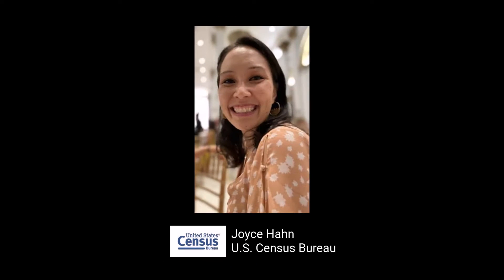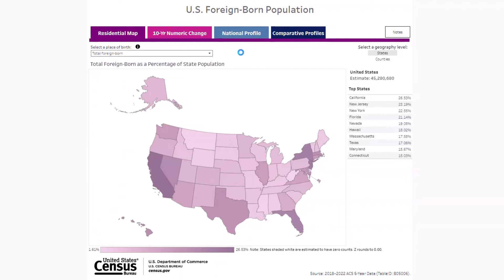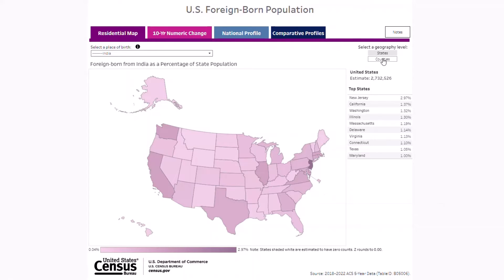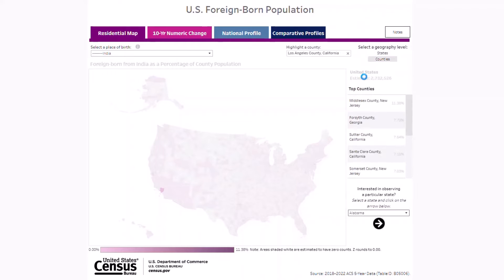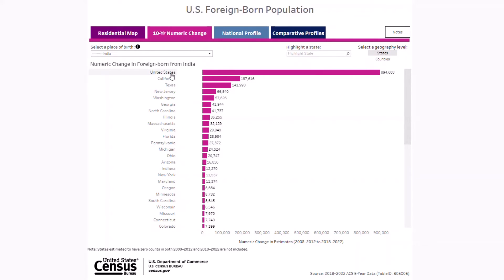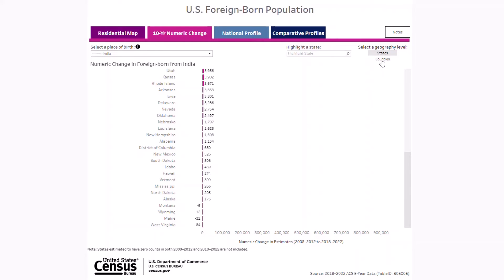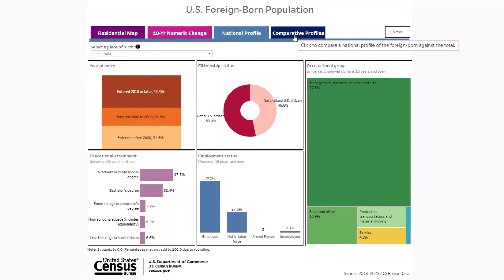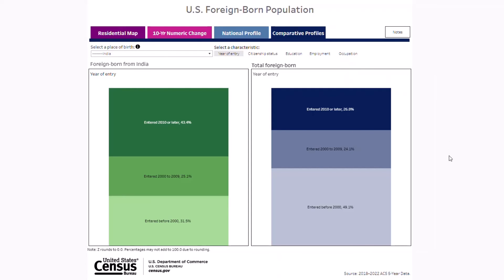Data Gem: Discover the U.S. Foreign-Born Population by Place of Birth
In this Data Gem, you will learn how to use an interactive data visualization to see where the foreign-born population lives and how this has changed over the past decade for the nation, states, and counties. Then learn how to access a national profile that showcases earnings, education attainment, citizenship status, and occupation and how to compare these characteristics for a foreign-born population from a specific place of birth to the total foreign-born population.

Completed the Video? Share your accomplishment on your social media by downloading this certificate or badge.

I just finished Discover the U.S. Foreign-Born Population by Place of Birth with Census Academy. Be sure to check out their free resources! CensusAcademy DataGems Foreign-Born